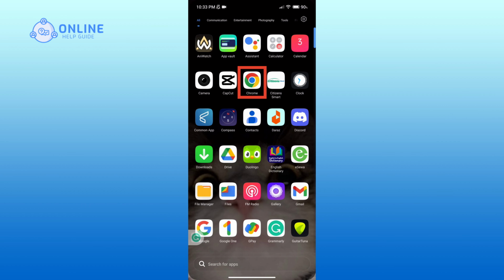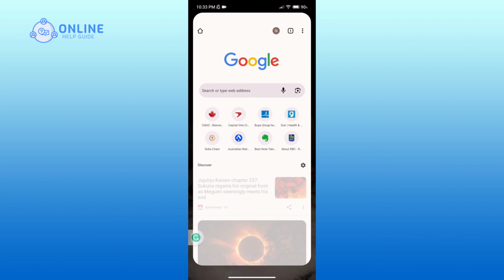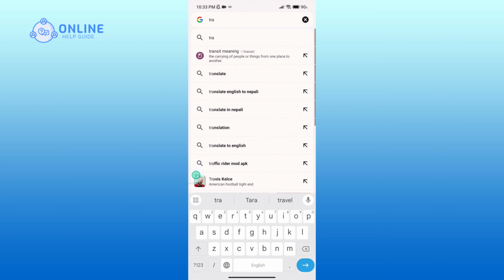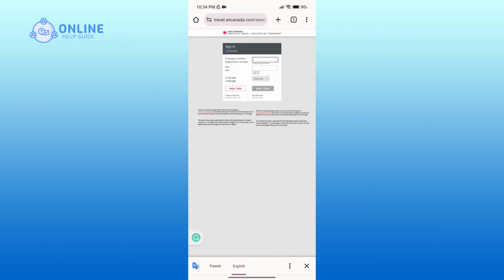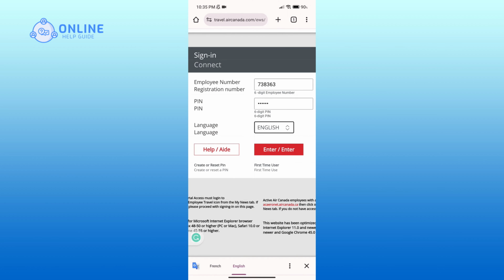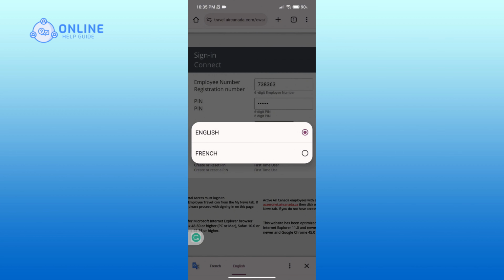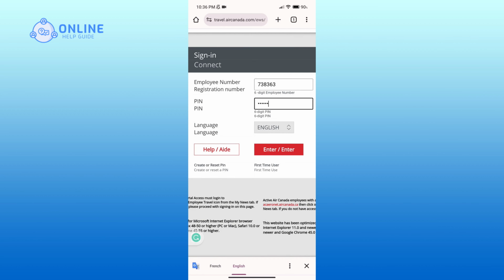Air Canada Employee Account Sign In: How to Log In into Your Air Canada Employee Account Online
Access your Air Canada employment information with ease. Our guide will walk you through how to log in to your Air Canada employee account online and manage your work-related details conveniently.

Chapters
00:00:00 Intro
00:00:18 Log In into Your Air Canada Employee Account Online
00:01:02 Outro